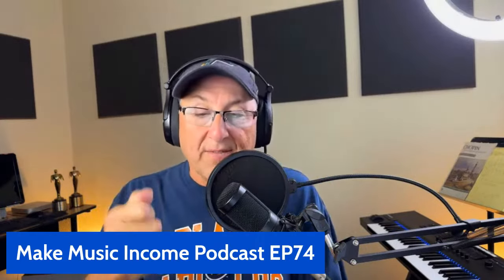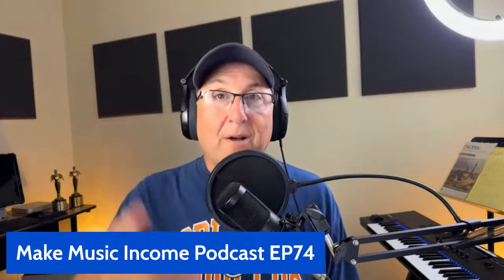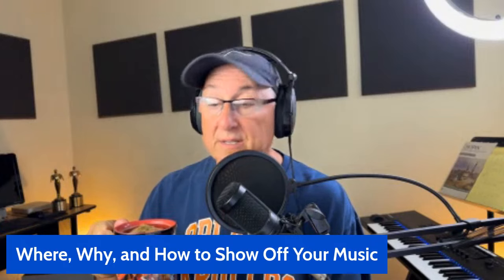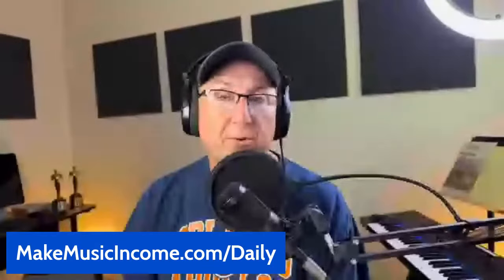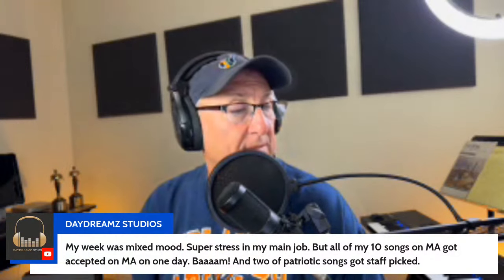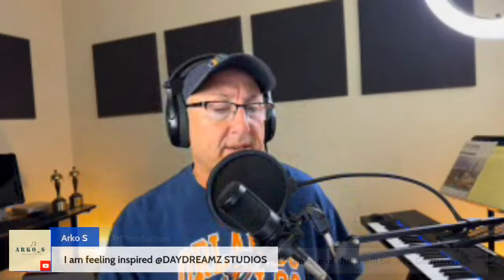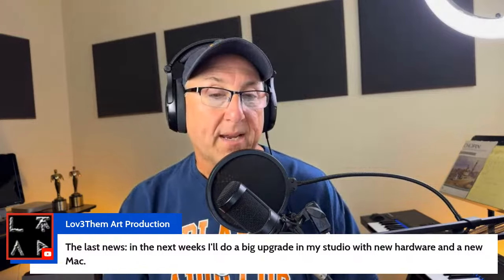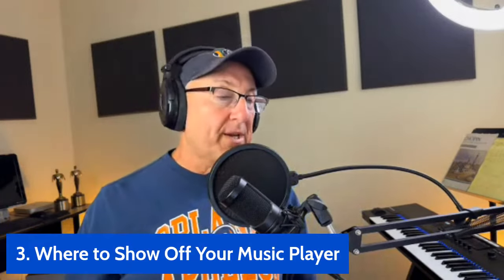Where, Why, and How to Show Off Your Music | Podcast EP74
So you’ve made music and you are ready to pitch it to libraries, or add a portfolio to your personal or production business website, or just show your friends and family.

Where do you put your music?

Is SoundCloud good for this? I’ve heard mixed things…

What about Disco? Does it involve dancing?

How about ReelCrafter? Although I’m really not much of a fisherman…

WHERE do you show off your music when it’s time to get serious showing off your music to libraries, to clients, or…ANYONE?

Every week I feel like I am telling you the MOST important thing - but this is really a biggie.

Things I mention:

Use DISCO to show off your amazing portfolio and be where the music supervisors and music byers are!

0:00 - Intro
10:35 - Eric's Week
22:10 - Music News
33:00 - Main Topic

MAKE MUSIC INCOME DAILY!

STOCK MUSIC LICENSING EBOOK: "The Stock Market. Where, Why, and How to Submit Your Music to Stock Music Licensing."

Links to all the DAWs and the FREE versions to get started making music now no matter what your computer is. Also free and cheap sounds to get started making music that will make you music income.

NEW! GETTING IN SYNC EBOOK:
How I got into sync licensing libraries with a focused approach, including preparing the right QUALITY music, signing with my first libraries, getting placements, and eventually making music income! And how YOU can too!

Get the newest eBook here, as well as a new Bundle that has both the “Getting in Sync” eBook and the updated V3 of “The Stock Market” eBook, as well as ALL our other content.

HELLO COMPOSERS! Join our sister channel Hello Composers! where we talk ONLY about composing. AND make sure to join the mailing list

FREE STOCK MUSIC RESEARCH PAPER: "The Ubiquitous Style, Form, and Instrumentation of Corporate Stock Music"

ONE-ON-ONE COACHING FOR COMPOSERS AND PRODUCERS:
Eric has been helping artists and songwriters for over 20 years build lasting music careers, and now is working via one-on-one coaching with composers and producers to help build strong catalogs, get into stock and sync libraries, and of course: Make Music Income.